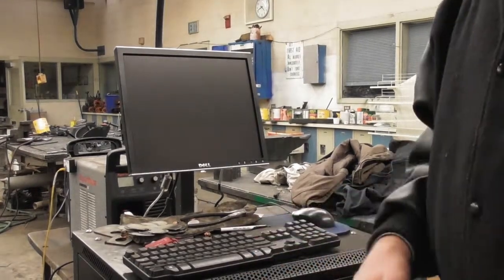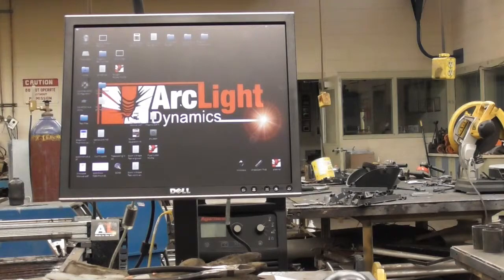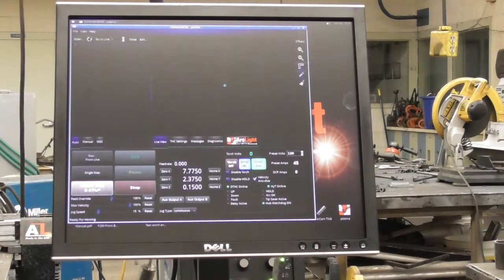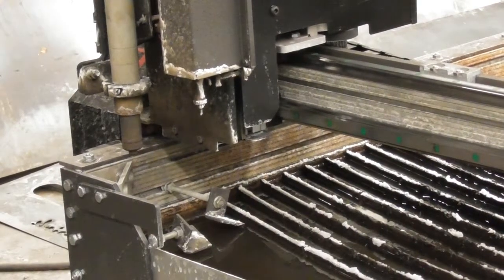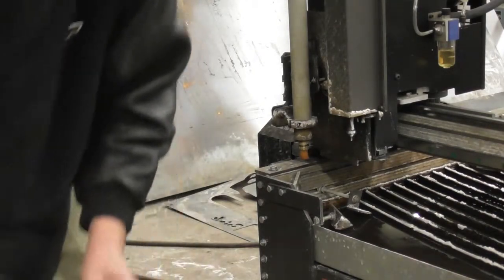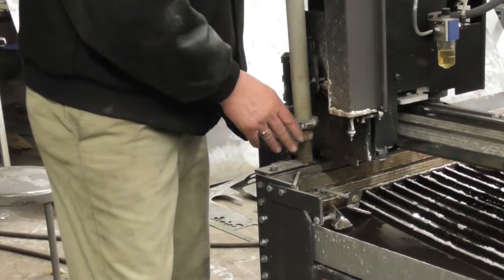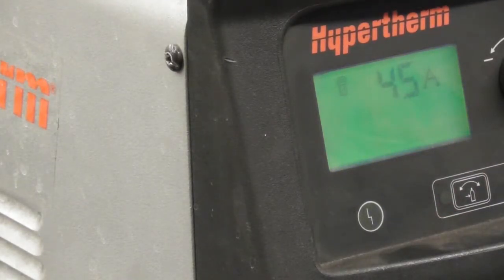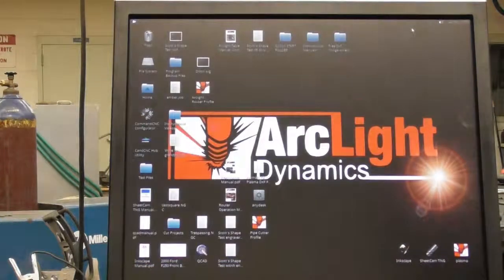Lesson 4: Arclight Plasma Cutter - Startup and Maintenance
High School metal shop lessons for preparation of the Arclight plasma cutter.  Introduction to starting the machine and maintenance in preparation for cutting a project.